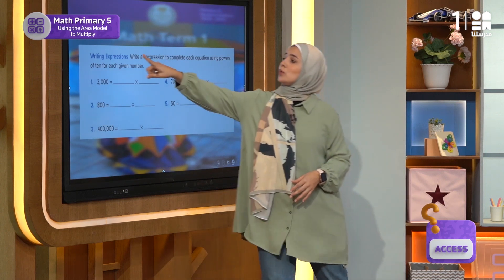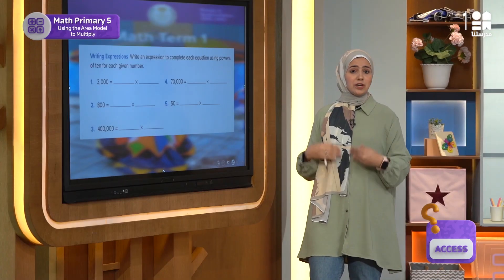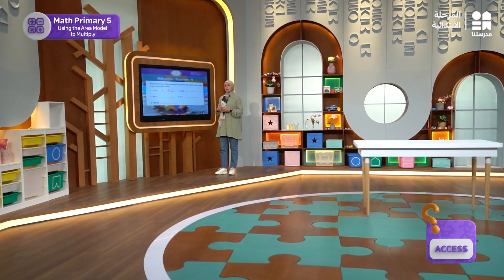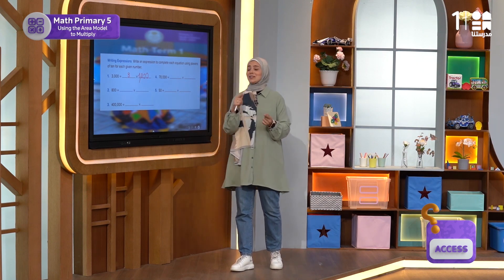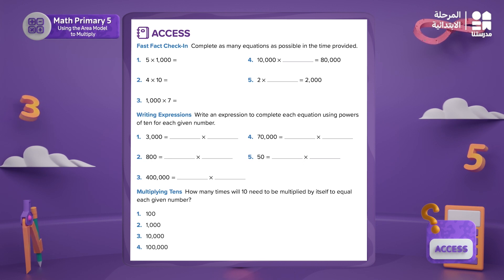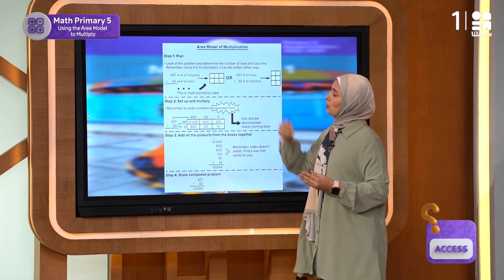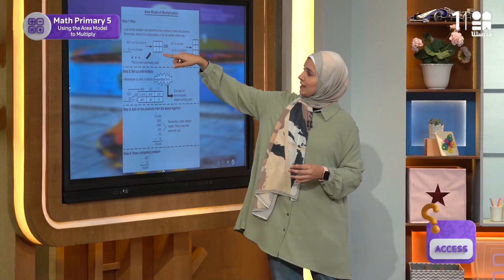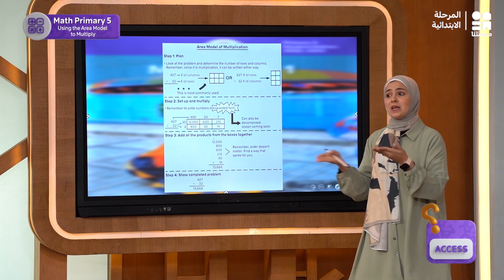Using the area model to multiply | Math | الصف الخامس الابتدائي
يمكنكم تحميل تطبيق مدرستنا Plus :
لمستخدمي نظام أندرويد: